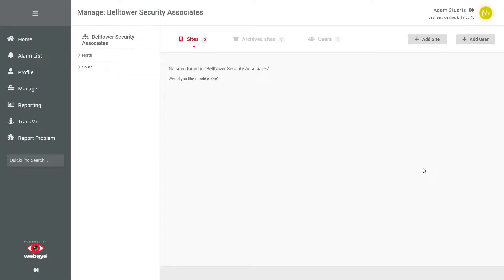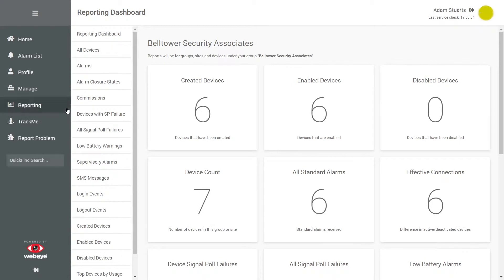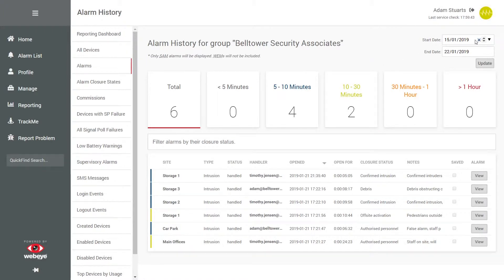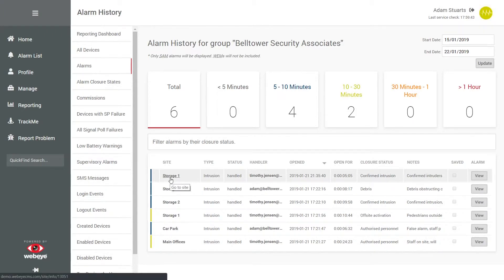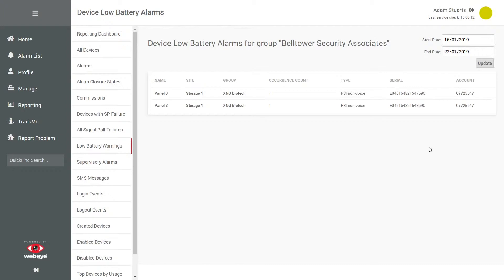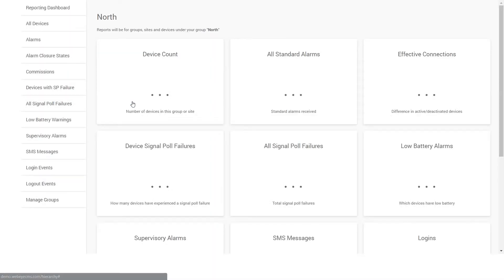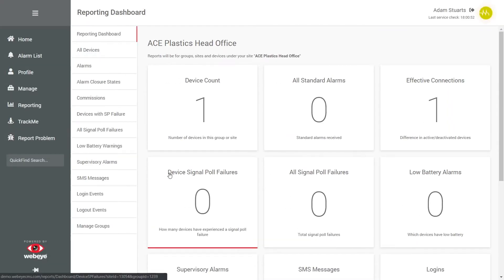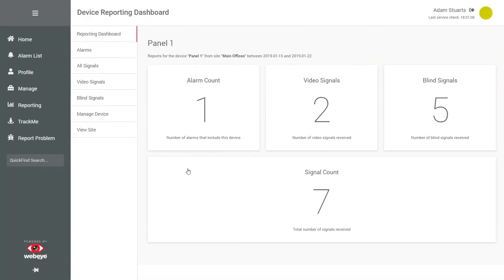9 Generating a report in webeyeCMS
This tutorial will show you how to generate a report in the webeyeCMS browser. This is part of the auditing functionality of webeyeCMS